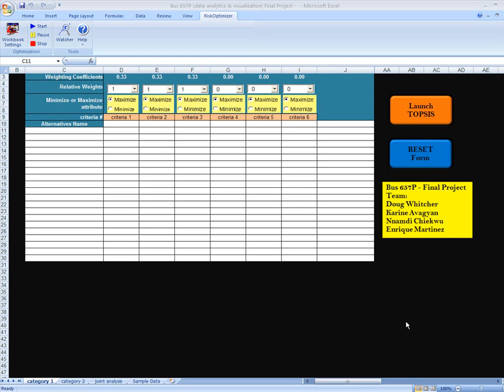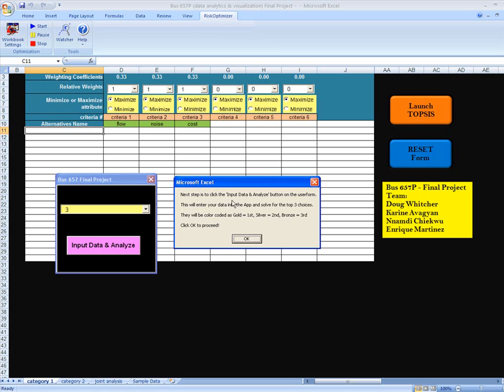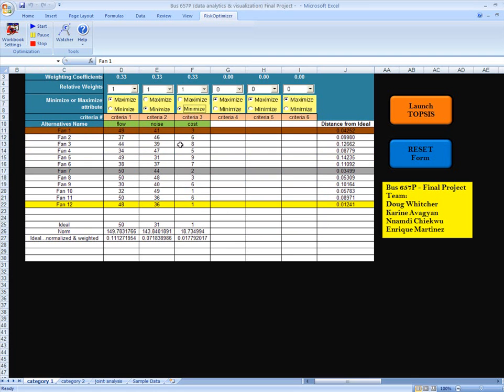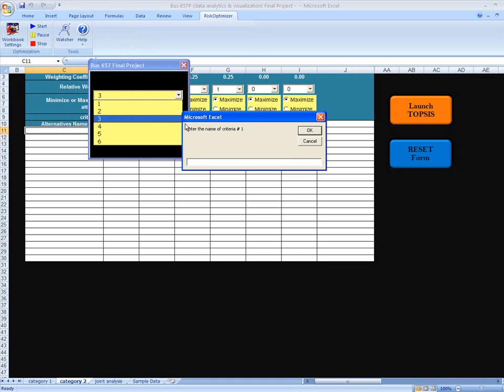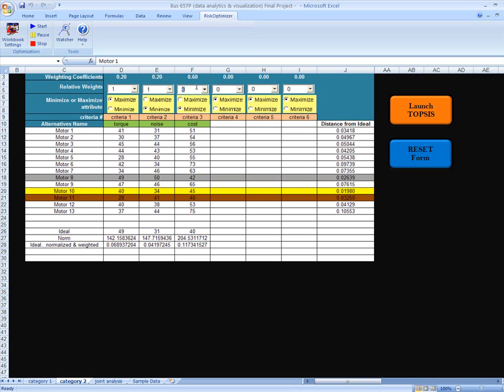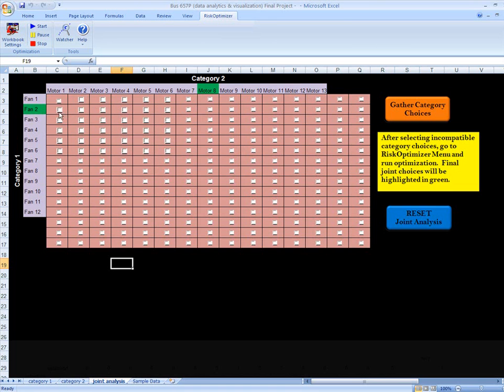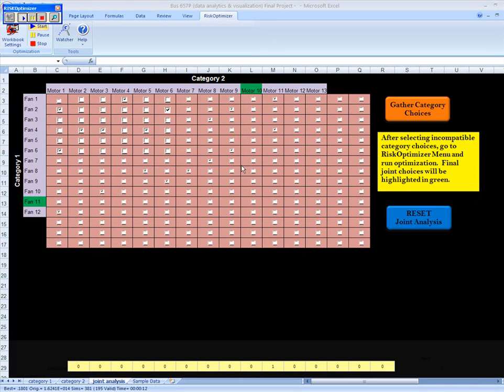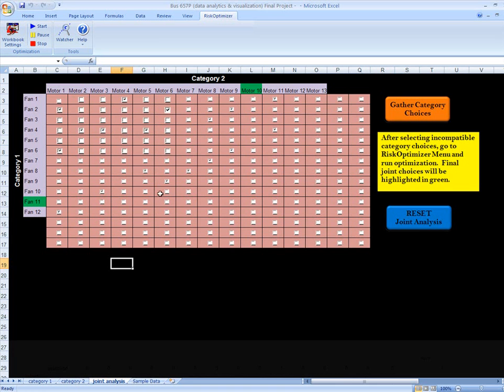657_final_project_TOPSIS_app.wmv